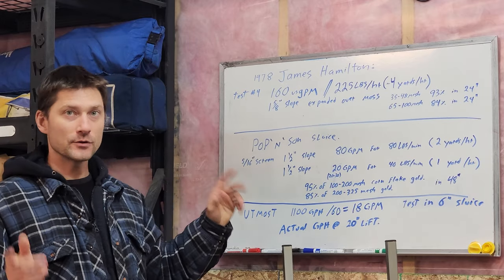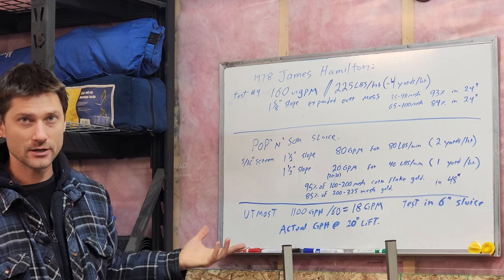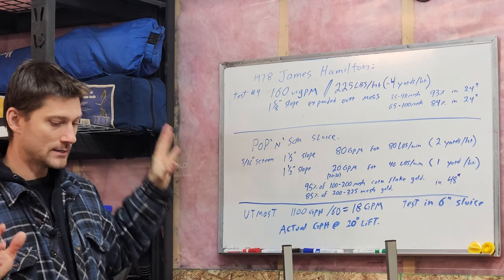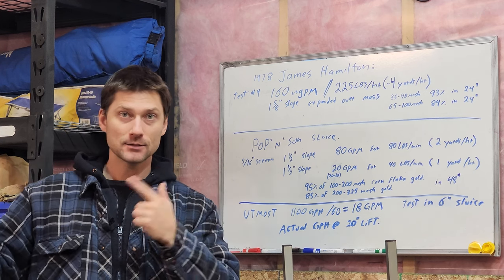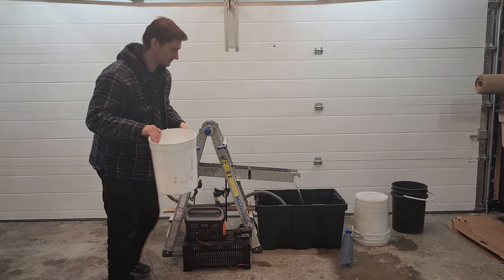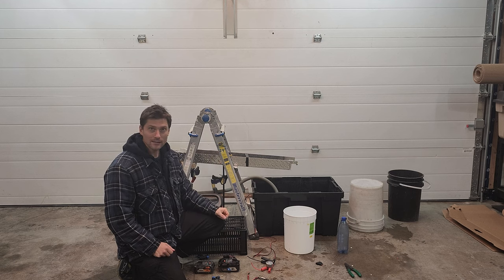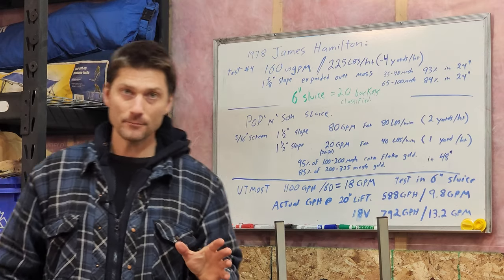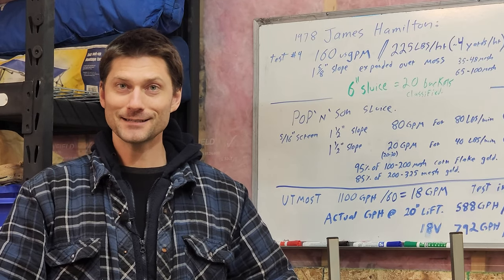Testing 1100 GPH Bilge Pump for Gold Mining. What is the real world flow rate?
I wanted to see how much water was actually flowing through my six inch wide cleanup sluice.  I compared the actual real world flow rates with some sluice studies to see how to setup my sluice box for fine gold recovery.

Timestamps:
0:00 Intro
0:32 Target Water Flow
5:20 The Test Setup
7:47 12 volt flow test
8:19 18 volt flow test
9:44 What we learned today